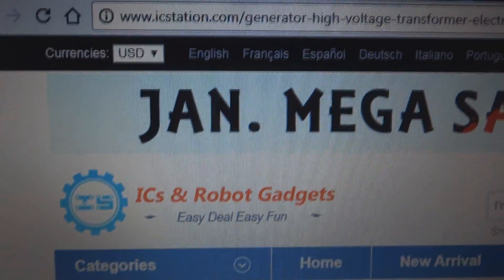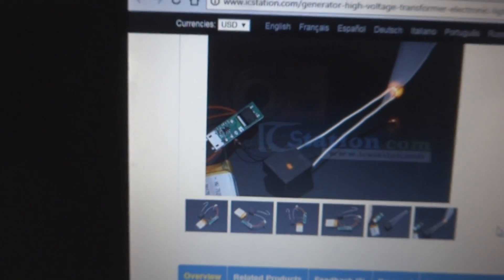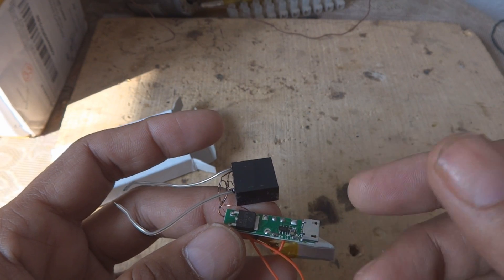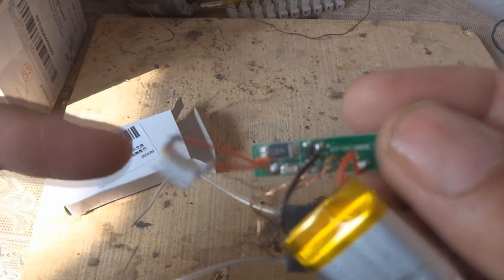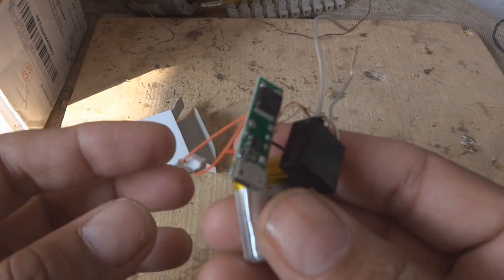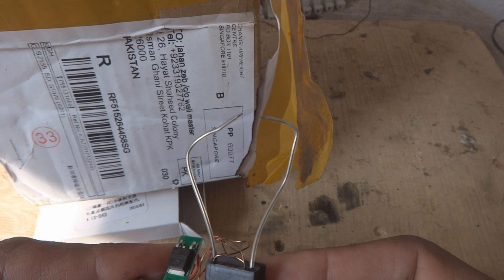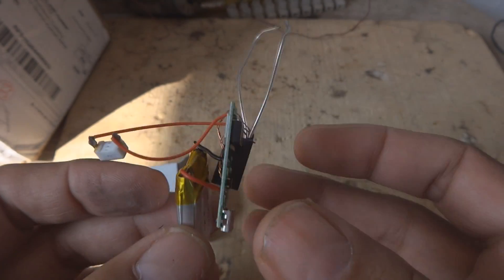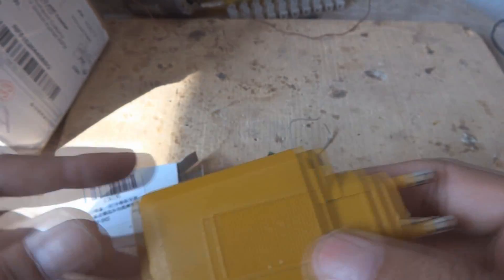Igniter reviwe. IC station DIY electronics project.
In this video I will review electronic igniter from ICStation.com. This is a great project to ignite gas burners, stoves and lighting cigarettes. This could be used as fuel less cigarette lighter. Here is the supplier link from where you can purchase it.